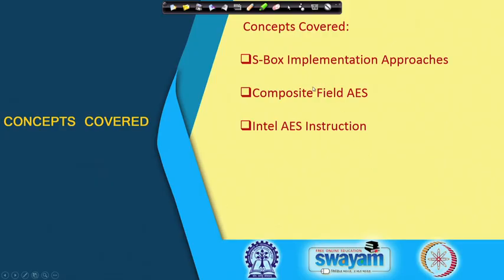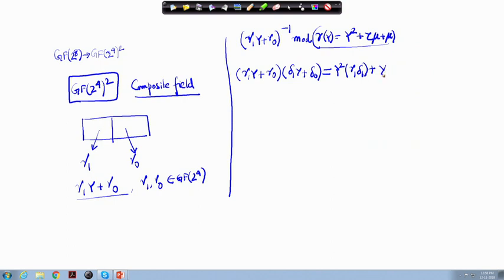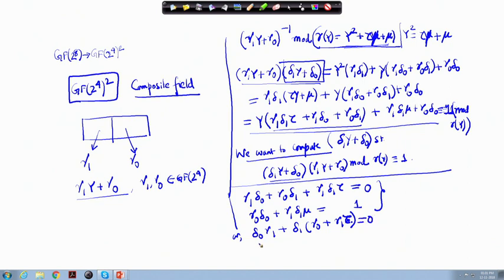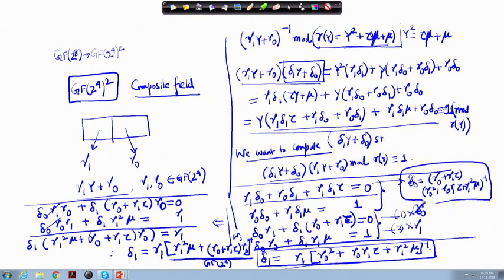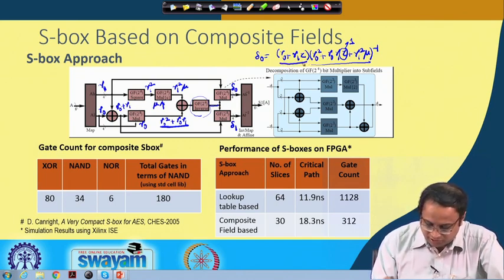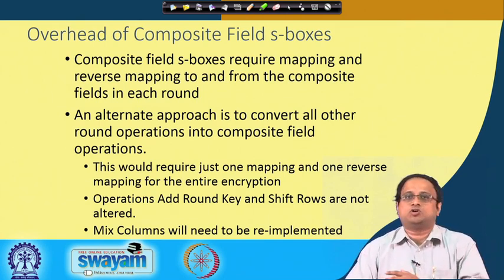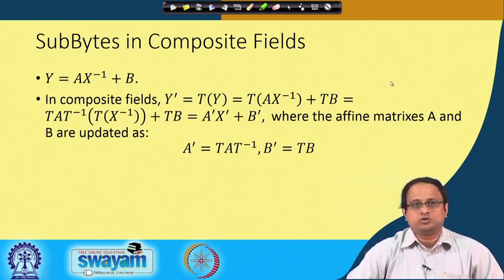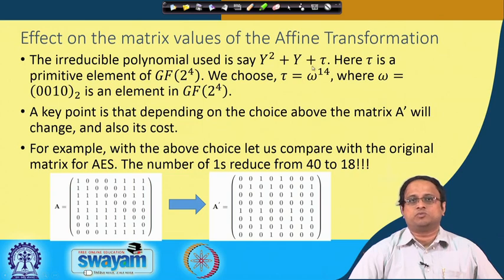Lecture 13: Hardware Implementation of Advanced Encryption